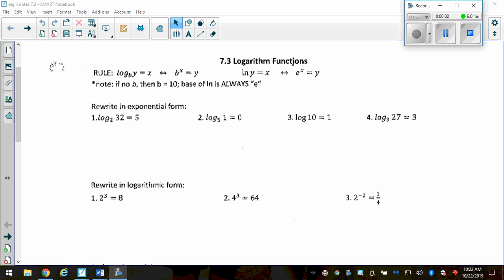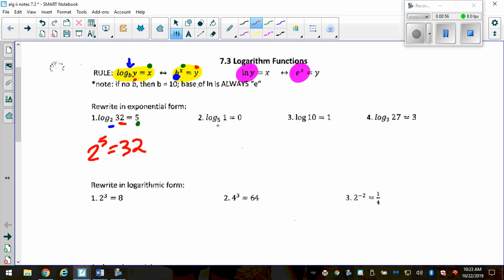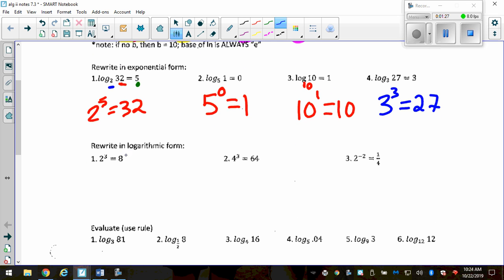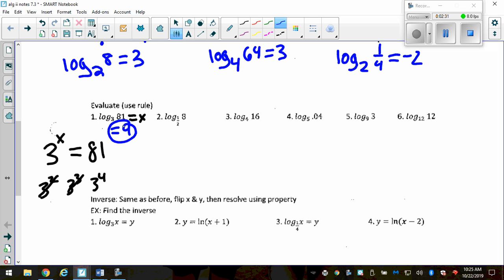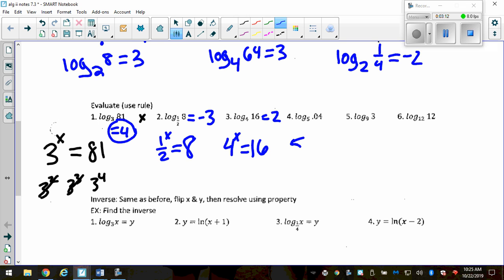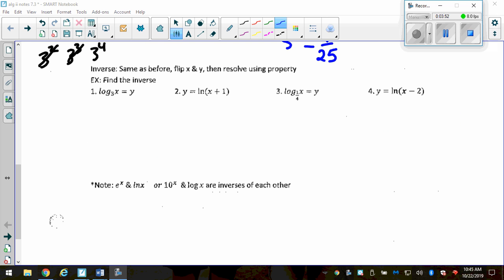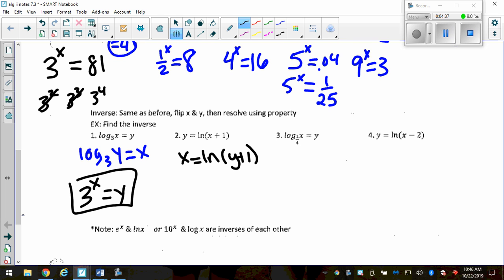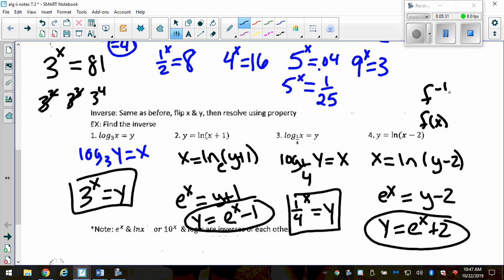alg ii video 7 3